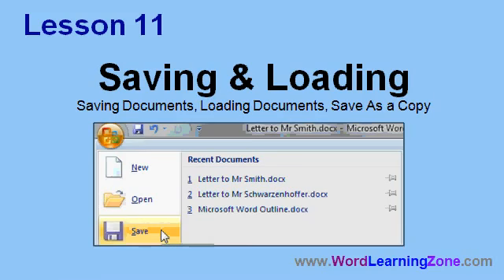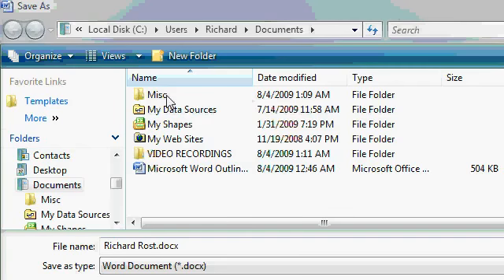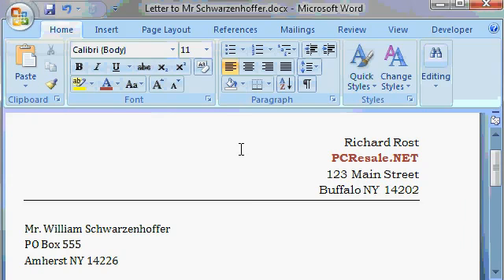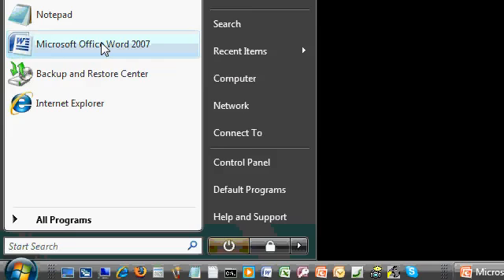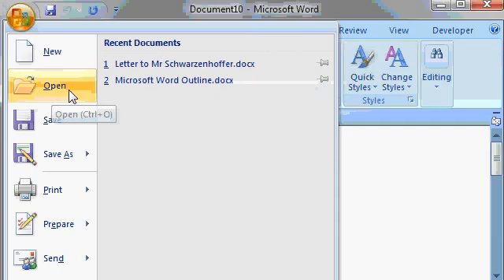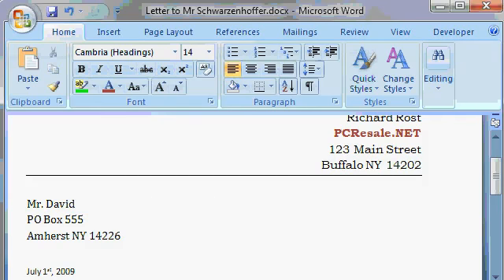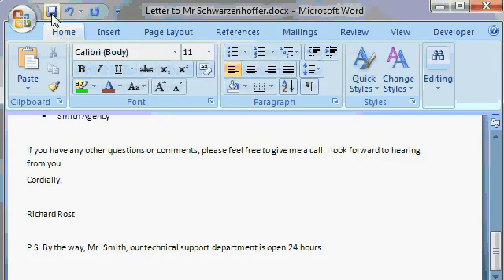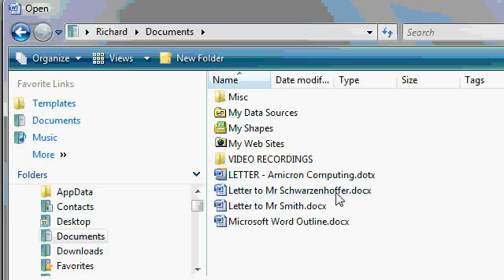Microsoft Word 2007 Tutorial part 11